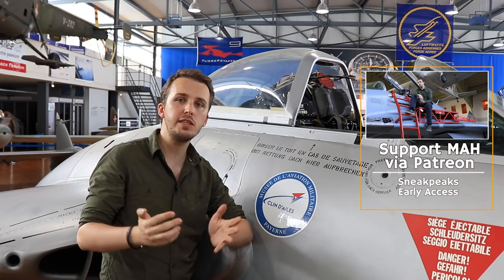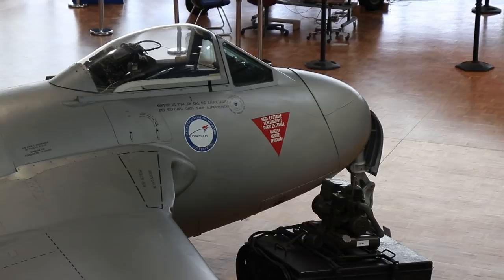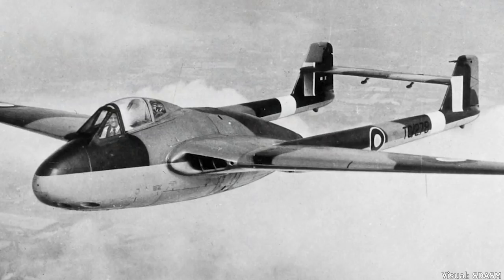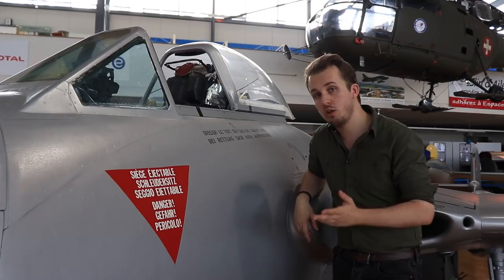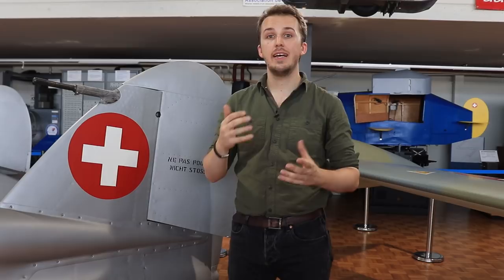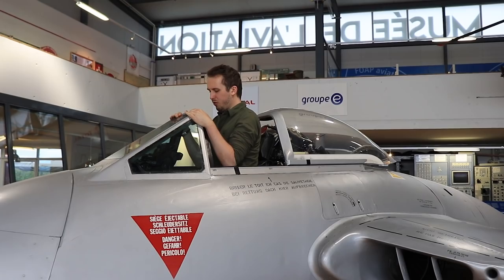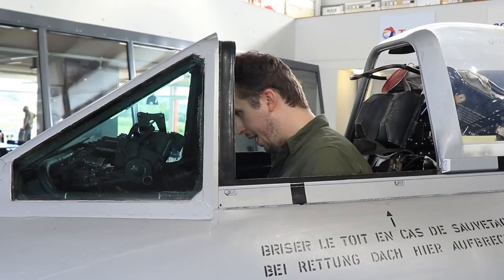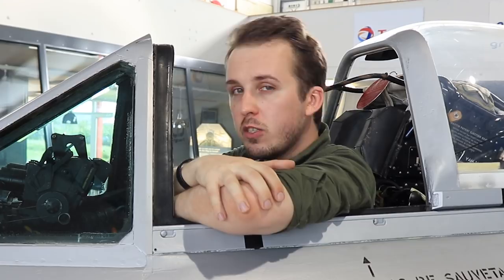Inside The Cockpit - de Havilland Vampire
The de Havilland Vampire presents itself as one of the stepping stones into the jet age. Designed during but entering service just after WW2, the Vampire was for many nations the first jet aircraft to be used. Let's jump inside!

⚜ Sources ⚜
A.J. Jackson, De Havilland Aircraft since 1909

David Watkins, De Havilland Vampire – The Complete History

Jakob Urech, The Aircraft of the Swiss Air Force since 1914

A.P. 4099, Pilot's Notes for Vampire F.B.5 & F.B.9